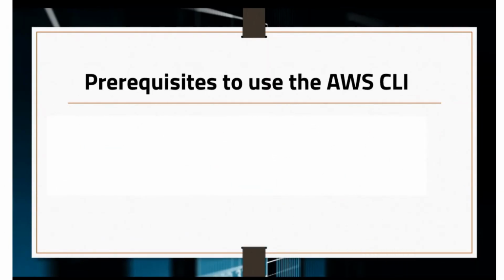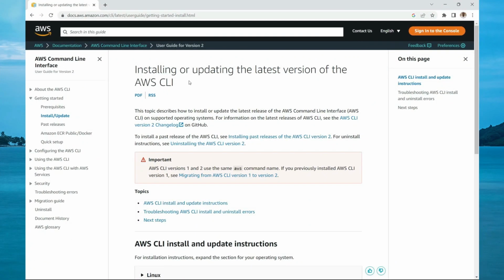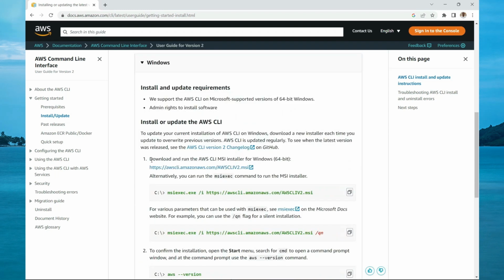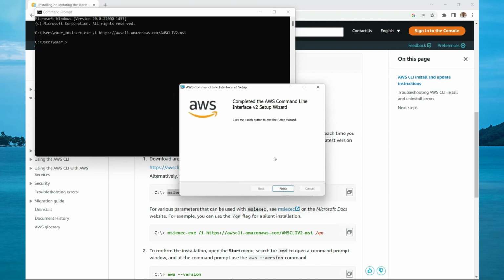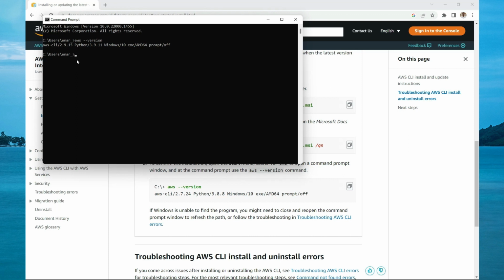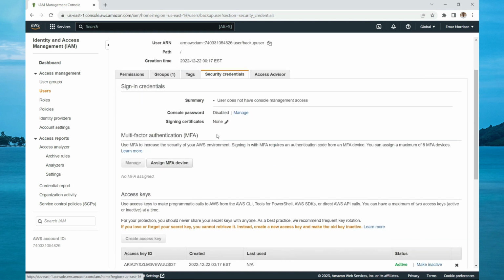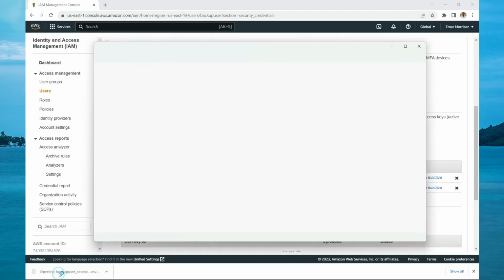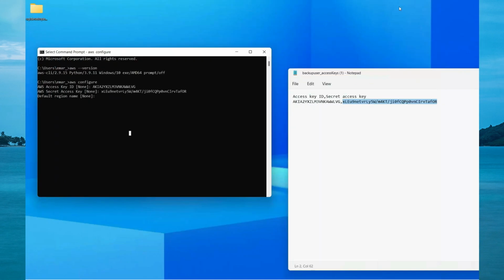How to Configure AWS Cli on Windows